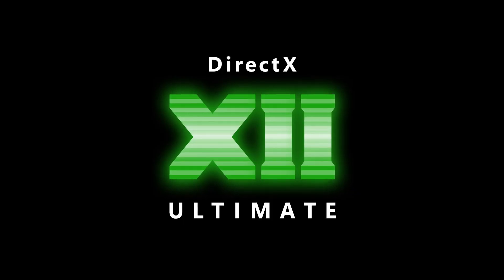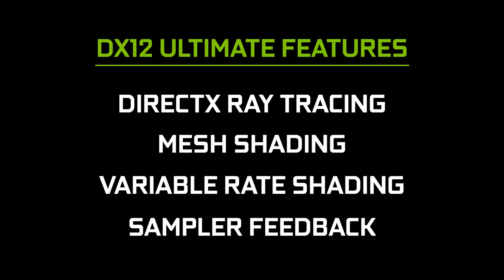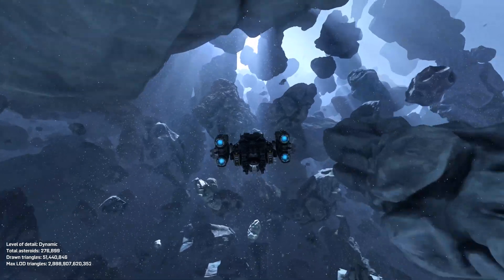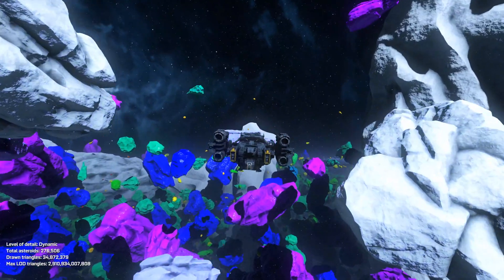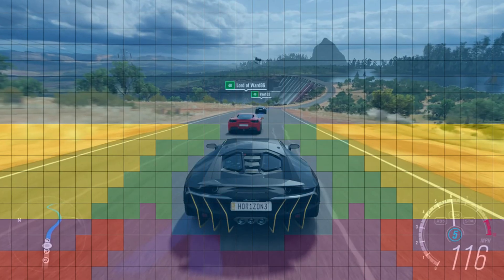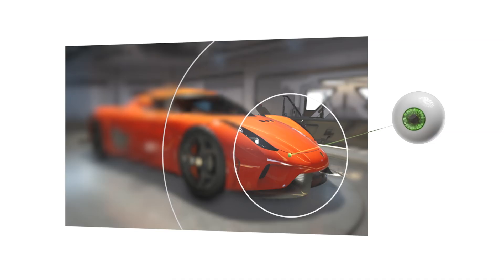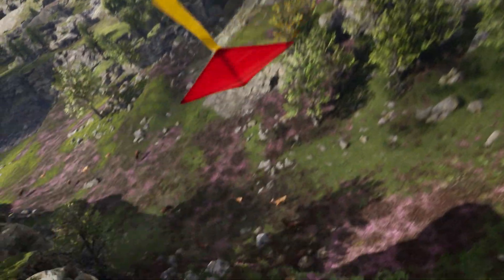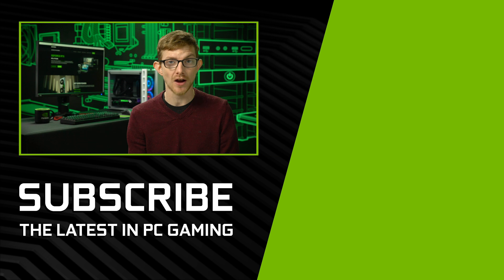GeForce RTX'le DirectX 12 Ultimate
DirectX 12 Ultimate, DirectX API'sinin en yeni sürümü ve yeni nesil oyunlar için yeni üstün standarttır. GeForce RTX ile yeni nesil DirectX'in üstün teknolojisine hazırsınız